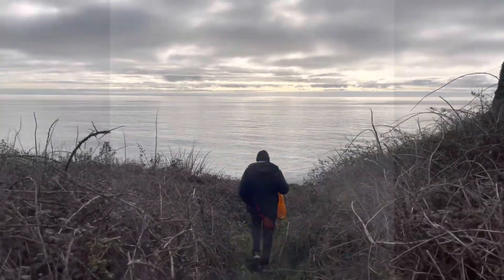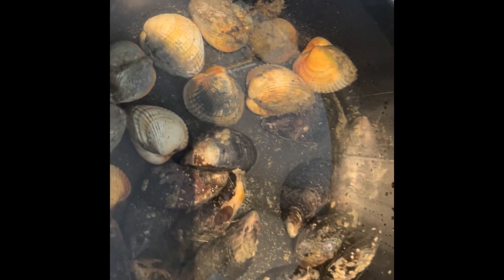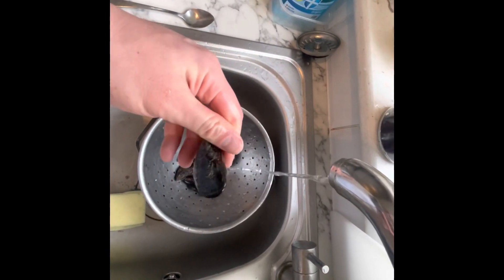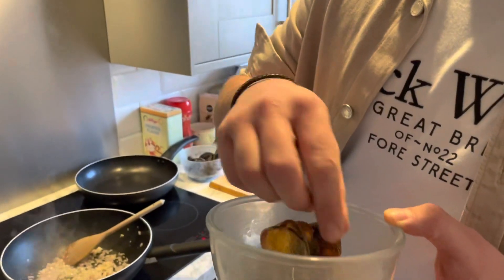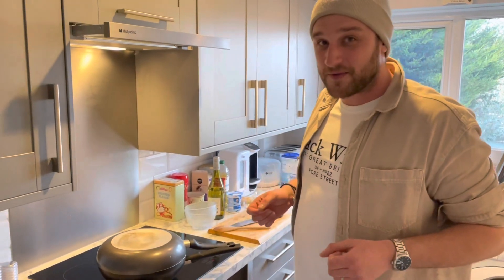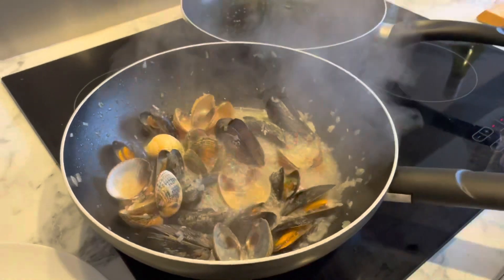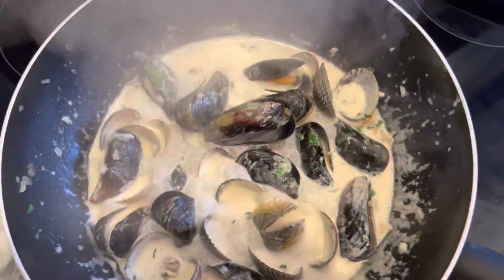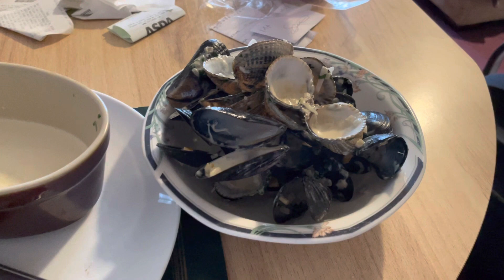Cornwall Coastal foraging 🤩 | Catch and Cook mussels and cockles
In this video I’ve foraged some fresh shellfish from the Cornish coast and taken it home to cook up in a white wine cream sauce for lunch.